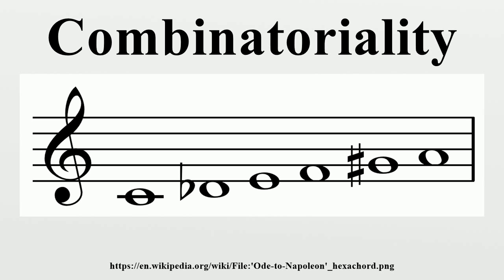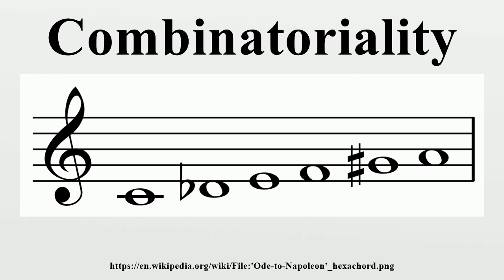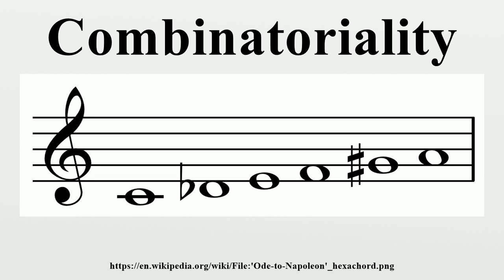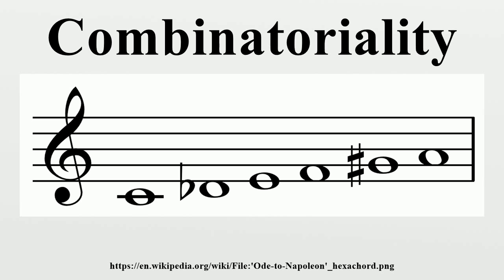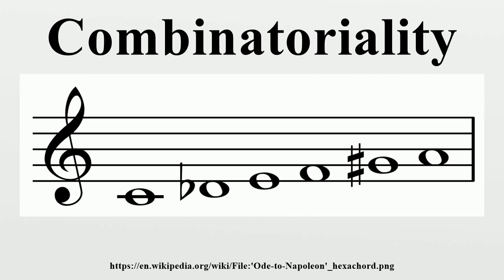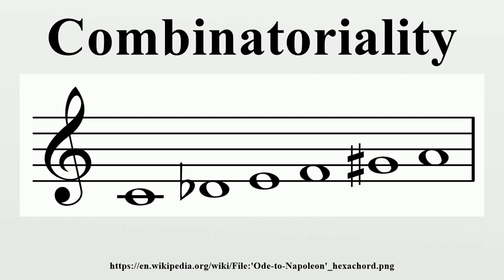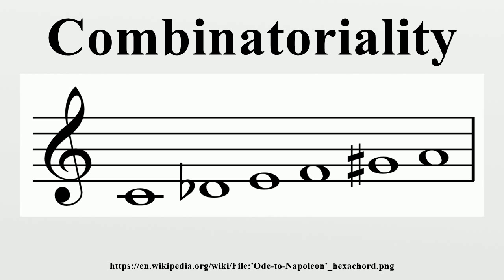Combinatoriality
In music using the twelve tone technique, combinatoriality is a quality shared by twelve-tone tone rows whereby each section of a row and a proportionate number of its transformations combine to form aggregates (all twelve tones).Much as the pitches of an aggregate created by a tone row do not need to occur simultaneously, the pitches of a combinatorially created aggregate need not occur simultaneously.

Image-Copyright-Info
Author-Info:   Hyacinth (talk). Original uploader was Hyacinth at en.wikipedia

Image-Copyright-Info